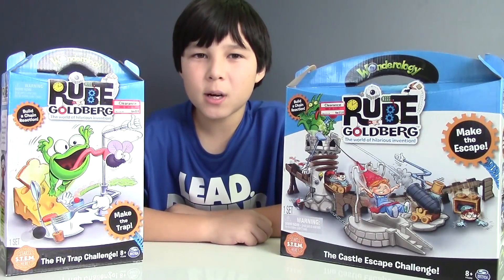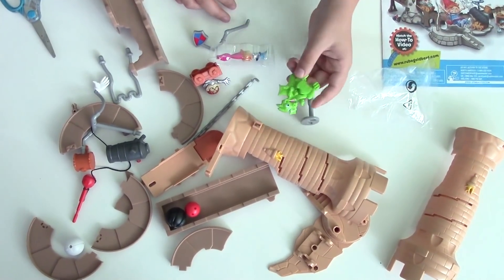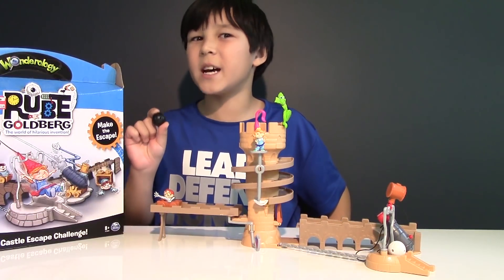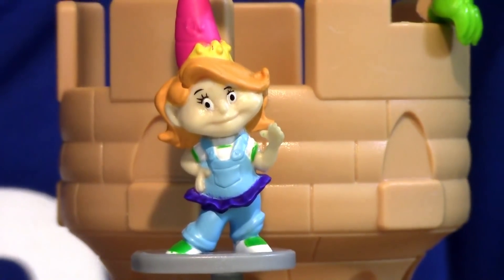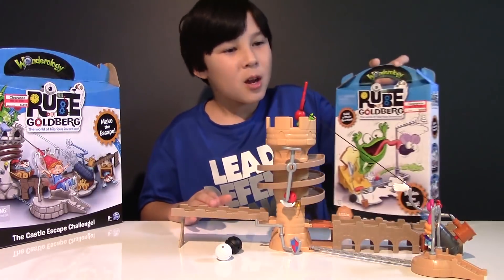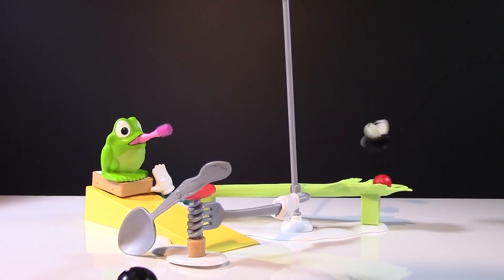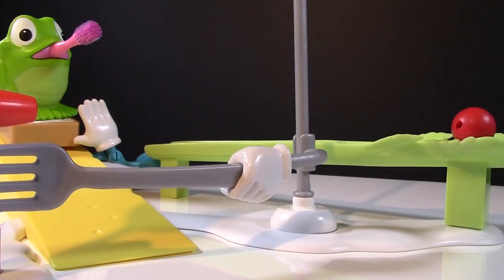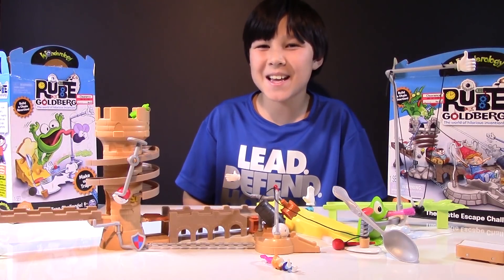RUBE GOLDBERG Chain Reaction Challenge Fails Castle Escape Fly Trap Contraption Playset Toys Review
Check out our Rube Goldberg Chain Reaction ideas Challenge and Castle Escape & Fly Trap Contraption playset toys Review. Lucas is reviewing 2Challenge Play Sets from Rube Goldberg, the Castle Escape Challenge Set and The Fly Trap Challenge Set. Yes, we are building a Chain Reaction! It is however not as easy as it seems to be. But it is still fun to create the contraption and watch how to trigger an amazing and hilarious chain reaction.  The Rube Goldberg Fly Chain Challenge play set lets kids discover and learn about STEM-based principles of gravity and simple machines to trap a fly. The Rube Goldberg Castle Escape lets children learn about STEM-based principles of spring and momentum to make the escape!
About Rube Goldberg. Rube Goldberg is the World of hilarious inventions where you build a wacky chain reaction of contraptions to complete a challenge!  Rube Goldberg play sets from Wonderology are inspired by famous American cartoonist & inventor, best known for his hilarious and complex contraptions devised to perform simple tasks. Rube Goldberg Playsets are for boys and girls of age 8+. Build a toy set, test it and complete a challenge using STEM-based principles of gravity, spring, momentum, and simple machines. Finally, collect and connect all of the Rube Goldberg play sets to make one Big Chain Reaction!

Doctor Dreadful Zmobies Food Kit Review and Halloween Zombie Gross Food - Eating Nose Snot & Ear Wax Challenge!